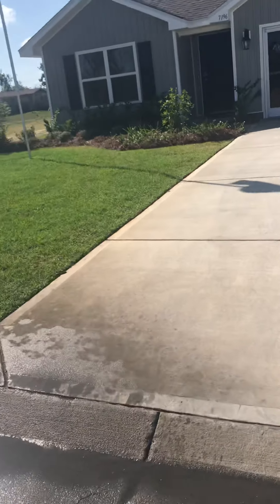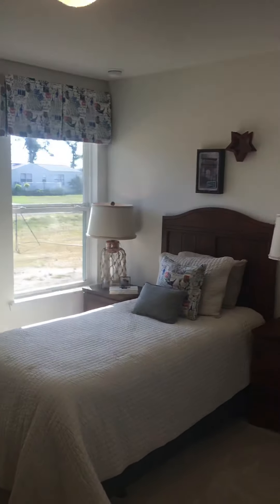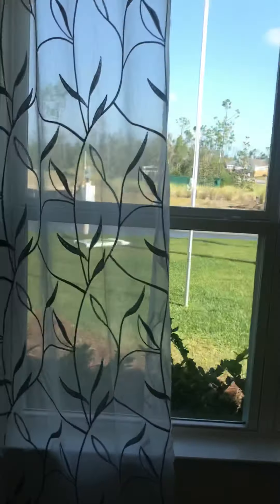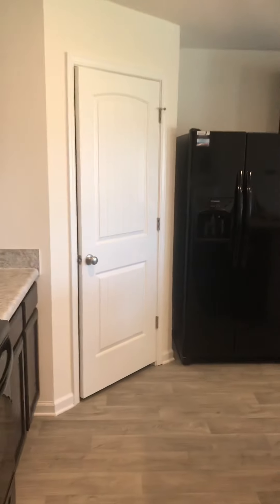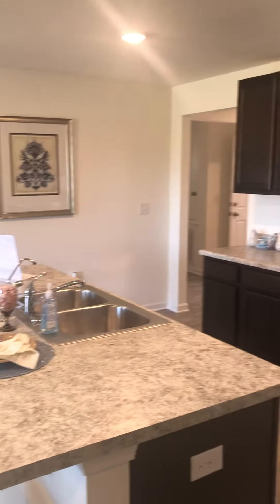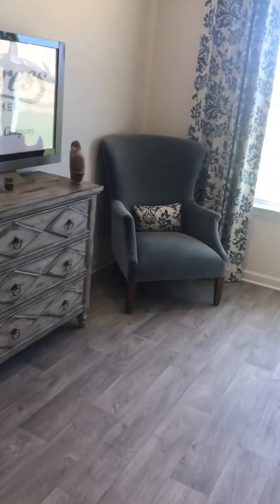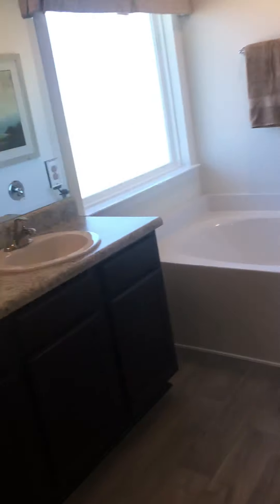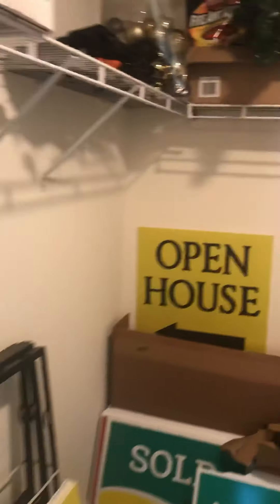January 5, 2020